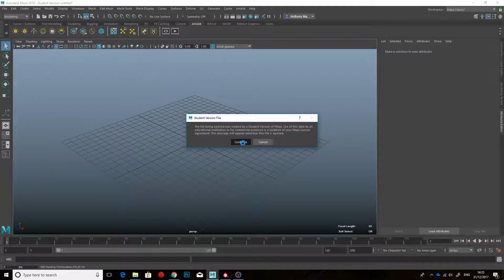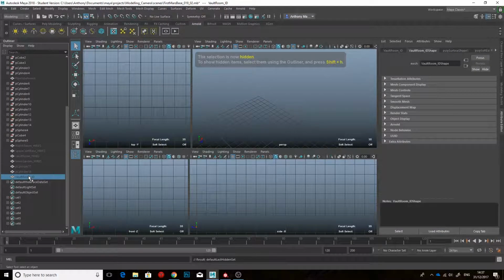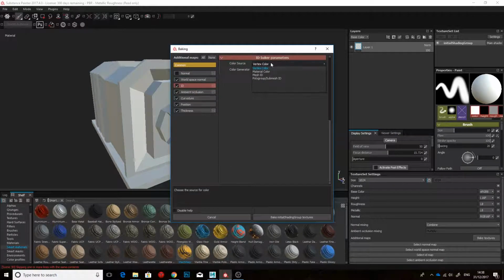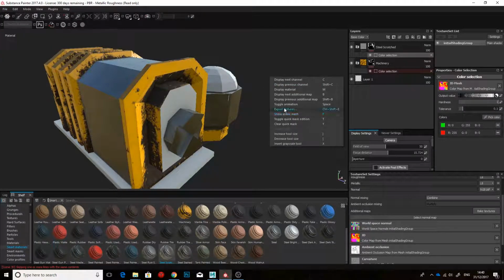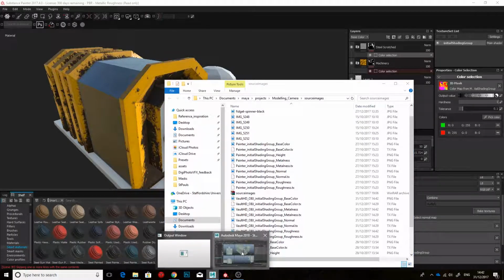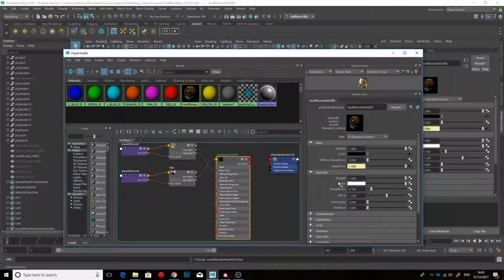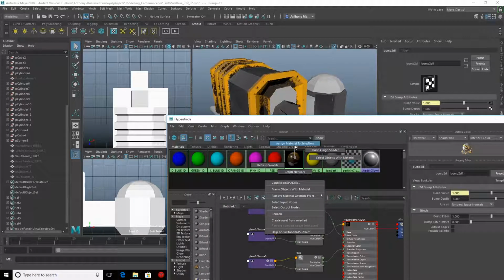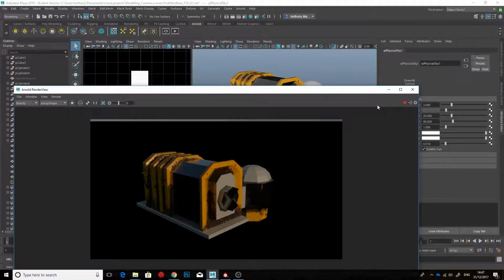Mesh doesnt look right in Substance